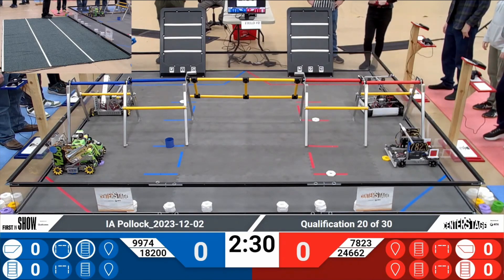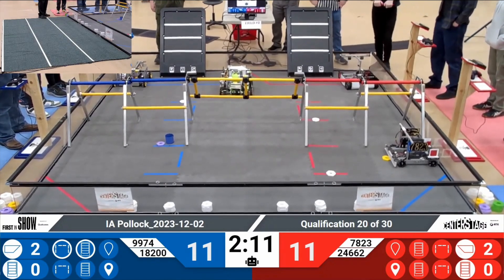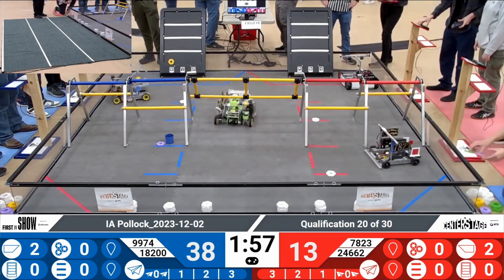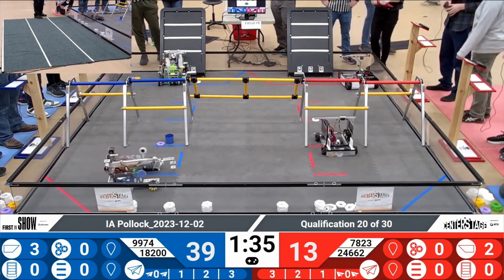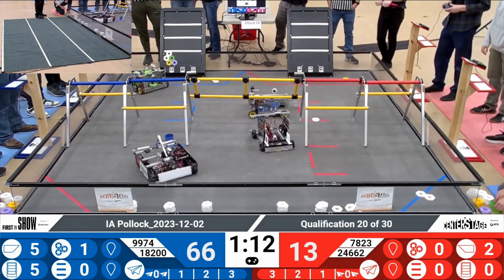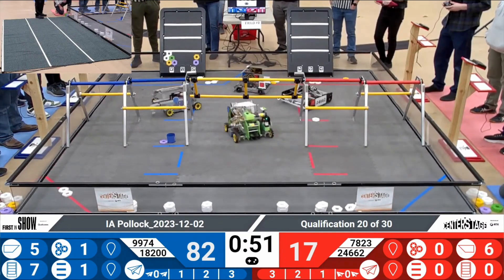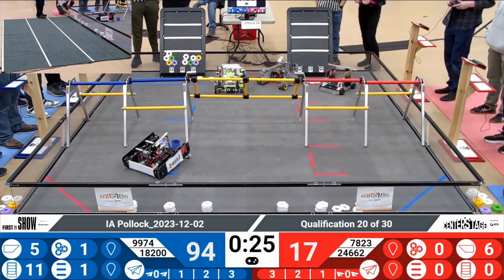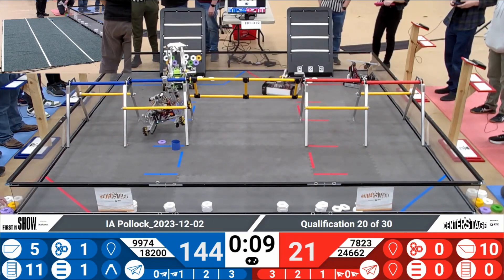FTC CENTERSTAGE | 9974 T.H.O.R | 175 pts - State Record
vote for top 25
117.02 OPR -- 11th in the world